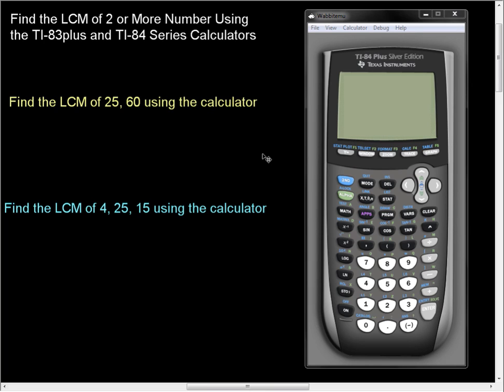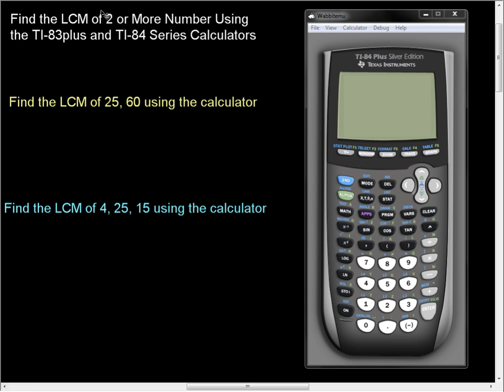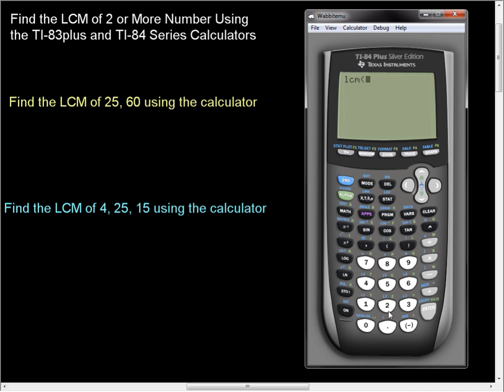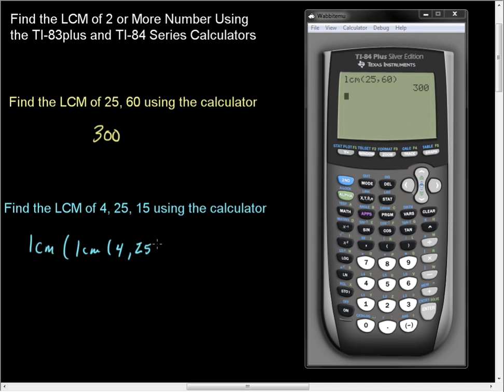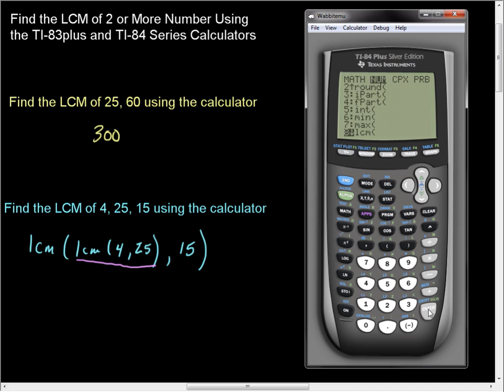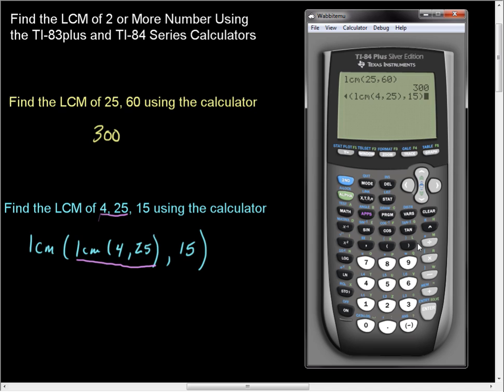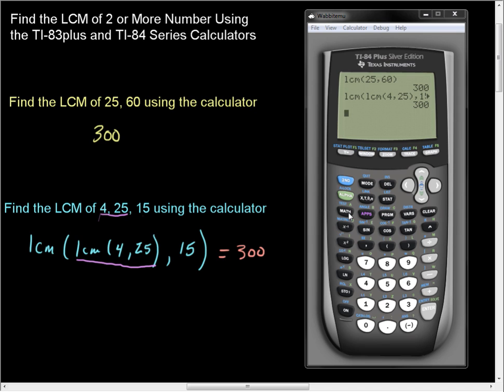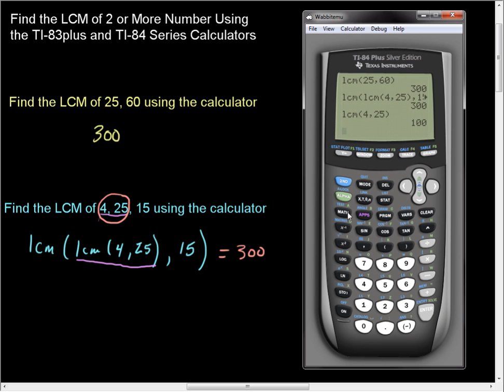Finding LCM of 2 or More Numbers on TI 83Plus and TI 84 Series Calculators